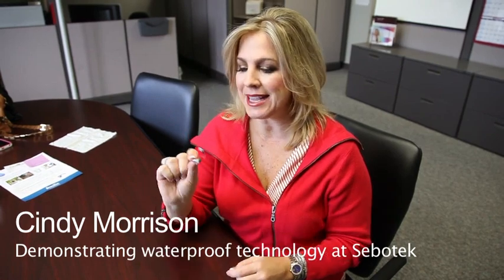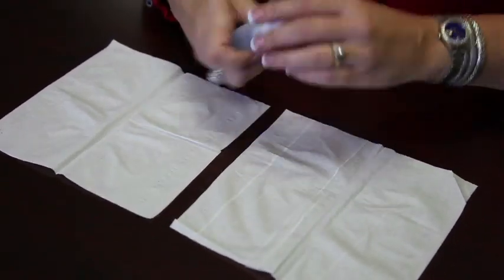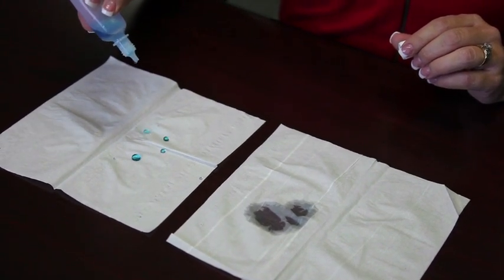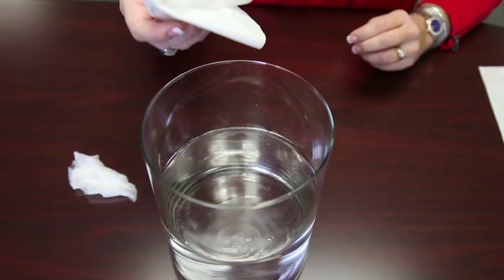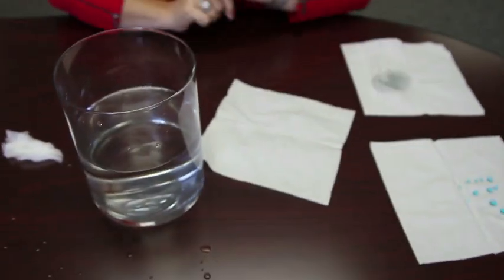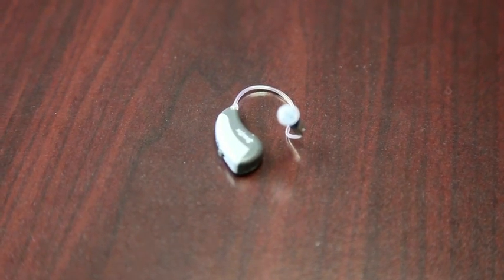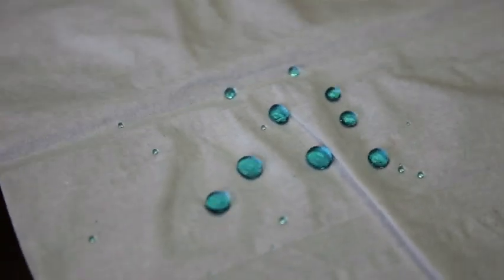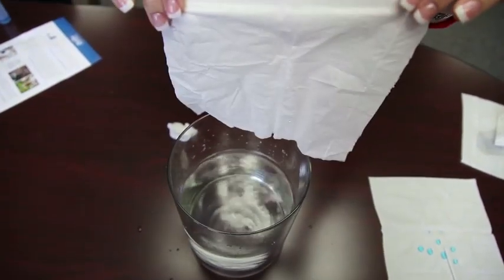Sebotek Waterproof Technology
Sebotek waterproof technology for hearing devices demonstrated on treated tissues.